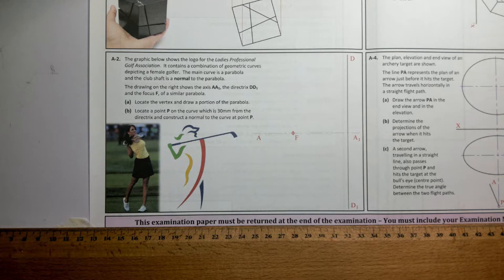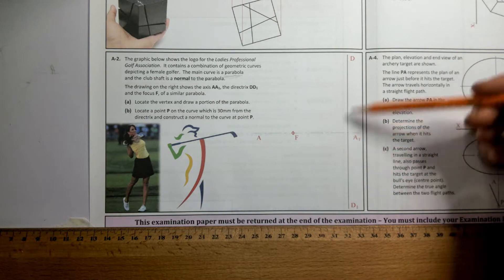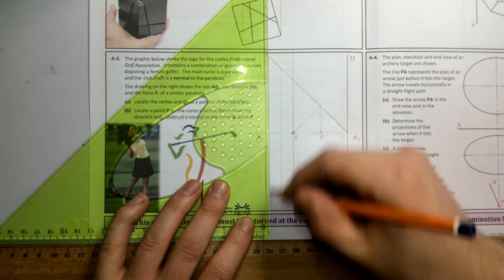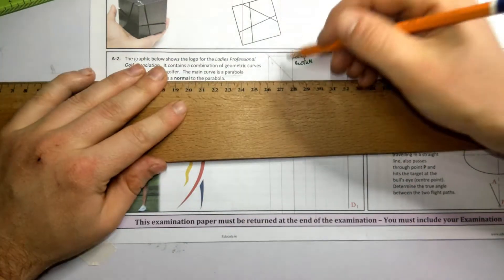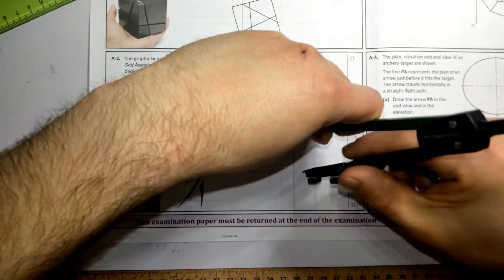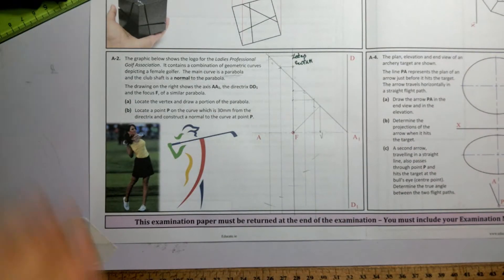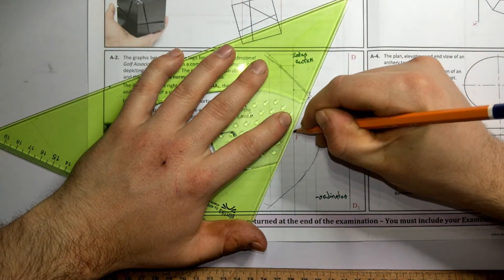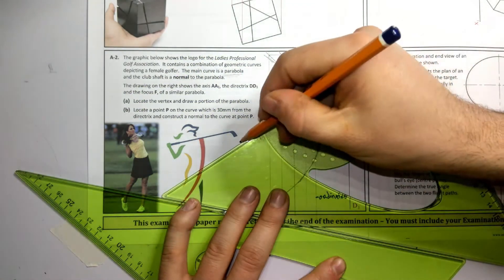LC DCG 2017 SECTION A QA2 HL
Drawing a parabola using the eccentricity method.